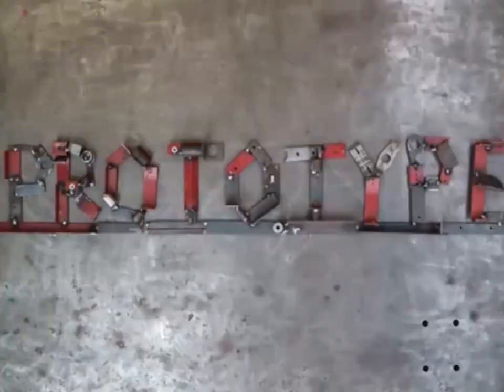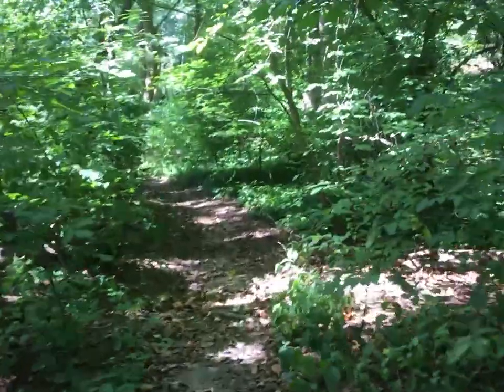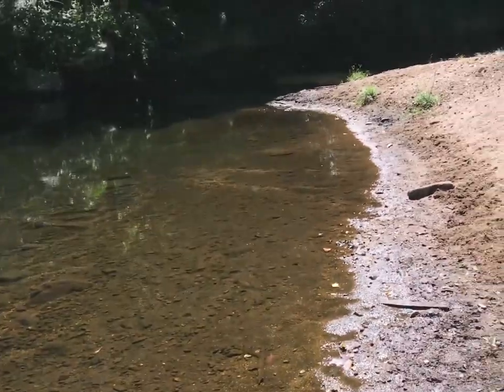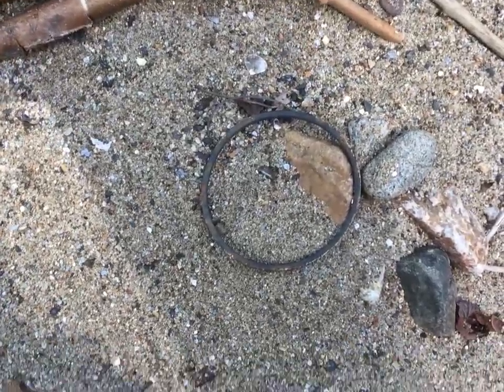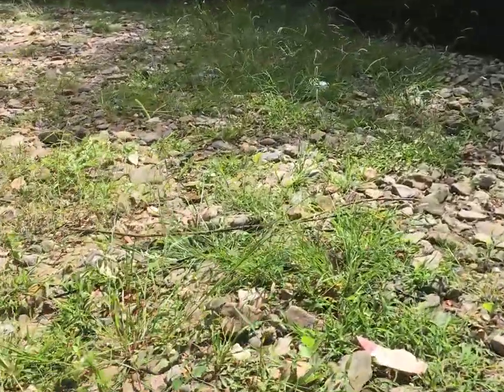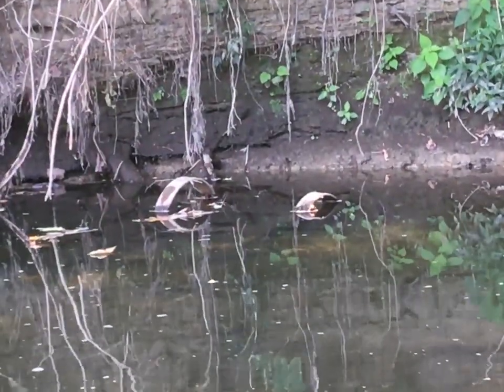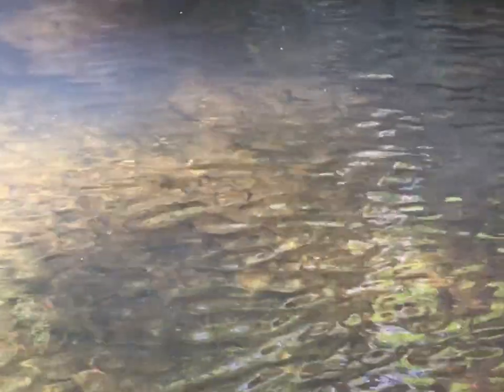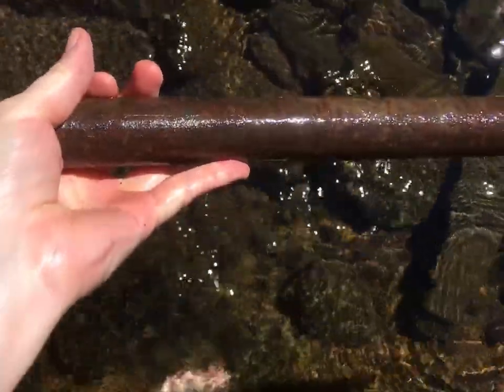Random Bits 0285: Cleaning Darby Creek for free scrap metal to build cool welder art!